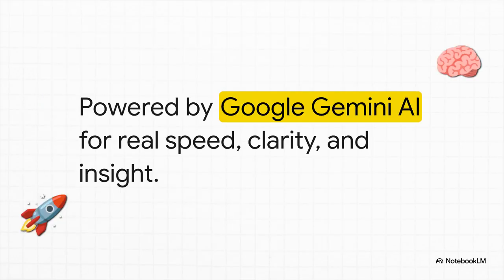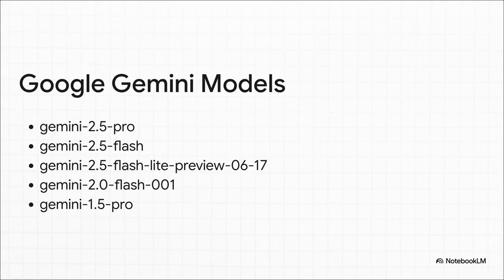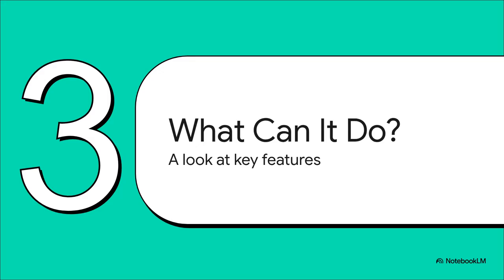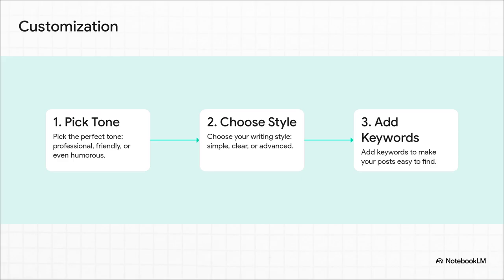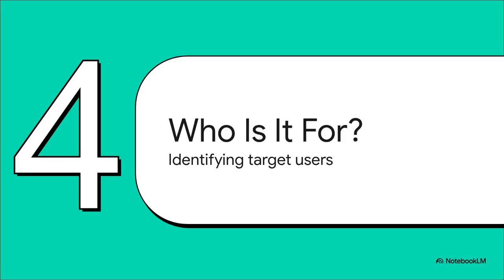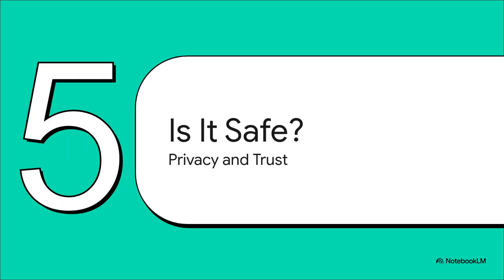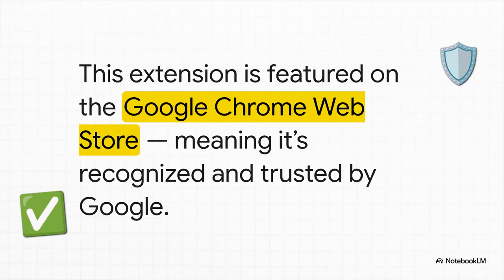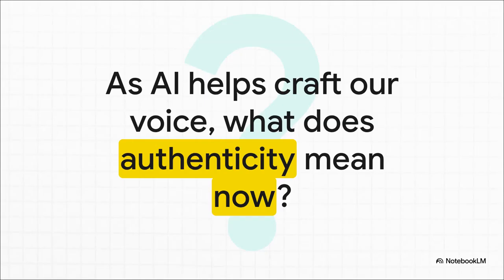LinkedIn Content Generator Chrome Extension Review | Gemini 2.5 Pro AI Creates Viral LinkedIn Posts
🧩 LinkedIn Content Generator  - Chrome Extension

Create powerful LinkedIn posts in seconds.

 🔥 Still struggling to write engaging LinkedIn posts?

 💡 What is LinkedIn Content Generator really for?

LinkedIn Content Generator helps anyone who uses LinkedIn create great posts fast. It solves the problem of not knowing what to say or how to say it—so you can share your ideas and grow your network with confidence. It’s powered by Google Gemini AI (gemini-2.5-pro, gemini-2.5-flash, gemini-2.5-flash-lite-preview-06-17, gemini-2.0-flash-001, and gemini-1.5-pro), making it super smart and quick.

 🤯 Tired of...

 Staring at a blank screen, wondering what to post?
 Spending too much time trying to sound professional?
 Not getting enough likes or comments on your posts?
 Feeling like you're falling behind on your LinkedIn presence?

 ✅ If that sounds like you, LinkedIn Content Generator is your fix.

This smart, powerful, and easy-to-use Chrome extension helps you create amazing LinkedIn content in seconds—no stress, no struggle. Powered by Google Gemini AI for real speed, clarity, and insight.

 ✨ With LinkedIn Content Generator, you can:

 🚀 Instantly create fresh and engaging LinkedIn posts
 🎯 Pick the perfect tone: professional, friendly, or even humorous
 ✍️ Choose your writing style: simple, clear, or advanced
 💡 Add keywords to make your posts easy to find
 ⏱️ Save hours each week and focus on your work
 🤩 Share your ideas with confidence and stand out
 📈 Grow your professional network effortlessly

 💥 Why users love it:

Users love LinkedIn Content Generator because it makes posting on LinkedIn easy and fun. Instead of worrying about what to write, they can quickly create great content and connect with more people. It helps them feel empowered and in control of their professional brand.

 🚫 Stop struggling with posts, start shining on LinkedIn.

 🎯 Perfect for:

 Job seekers wanting to stand out
 Business owners promoting their services
 Marketers building their brand
 Sales professionals connecting with leads
 Coaches sharing valuable insights
 Consultants showing their expertise
 Anyone who wants to be more active on LinkedIn
 Professionals short on time but rich in ideas